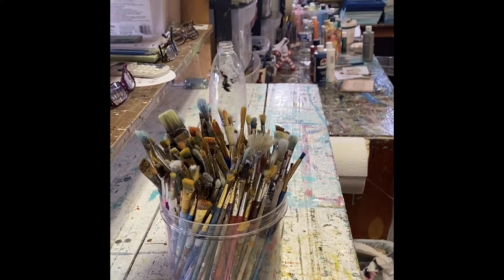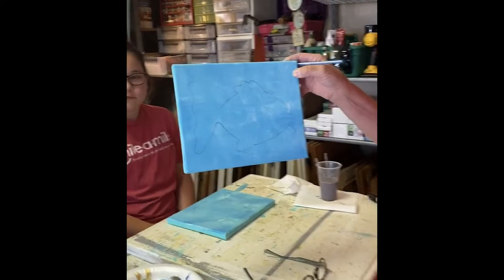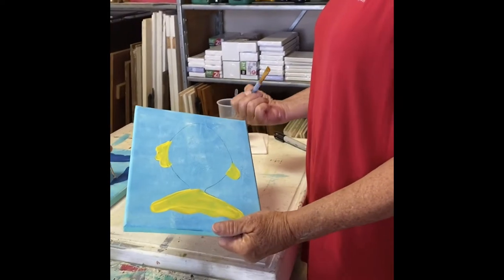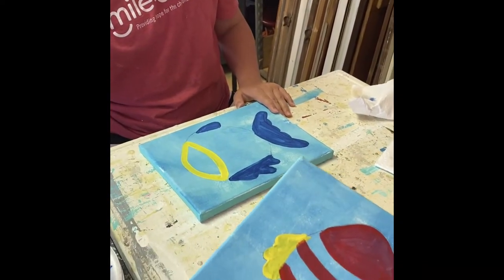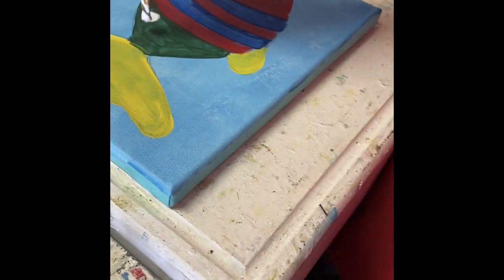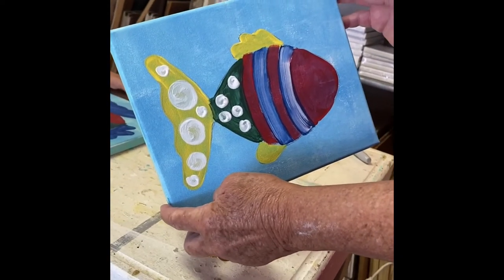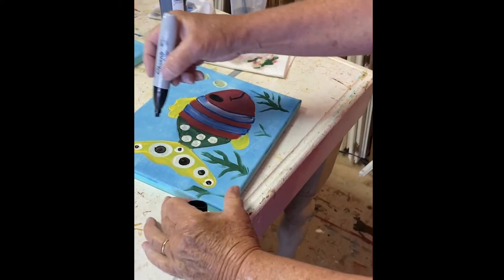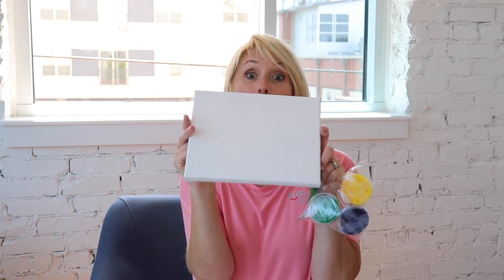Funky Fish Painting & Syringe Art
In this video Mrs. Jane Ann will teach you step by step how to make your Funky Fish which is outlined on your blue canvas in your activity bag. Then you will hear instructions from Mrs. Carrie for completing the Syringe Art activity.